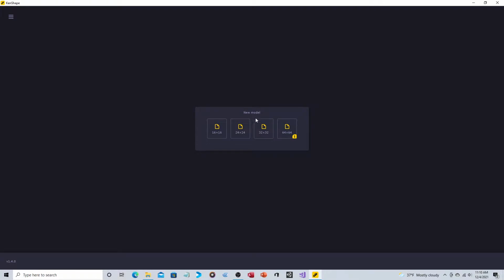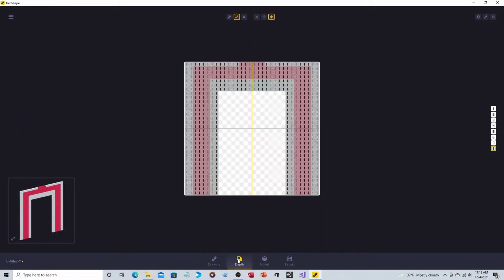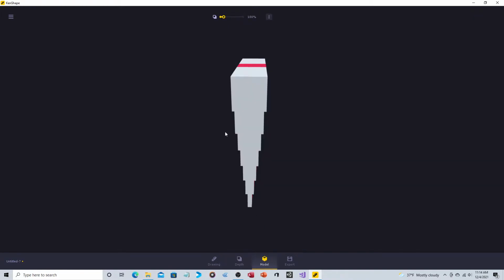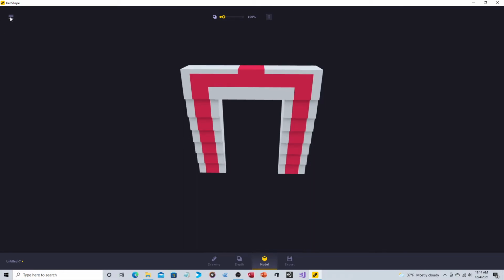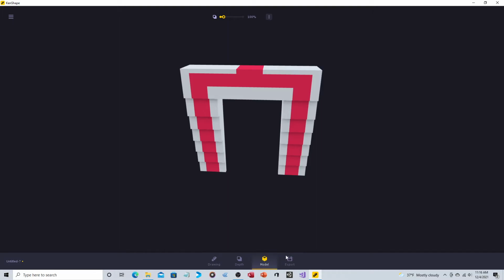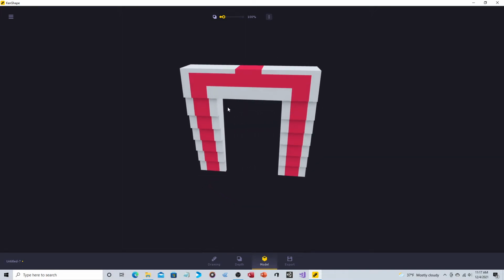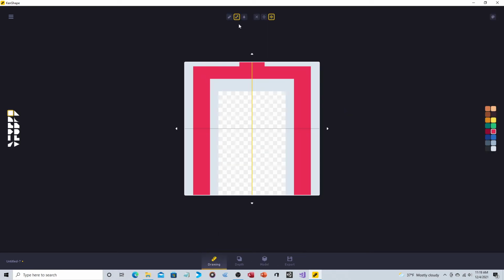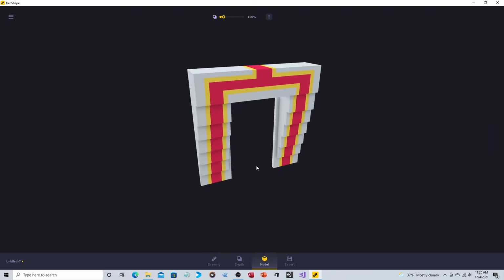KenShape - 3D Modeler - 3 Wishes and a Tutorial